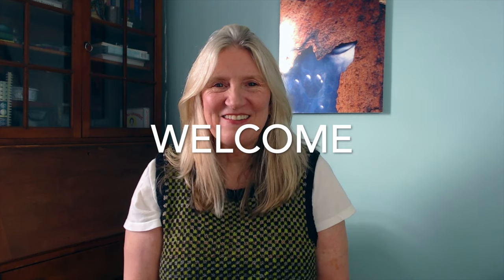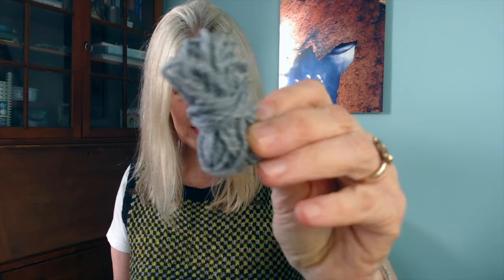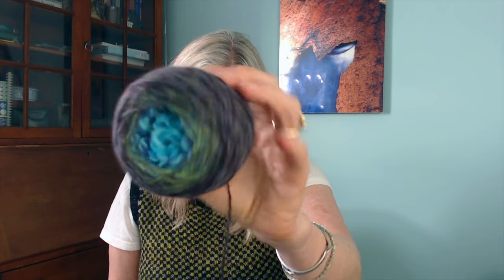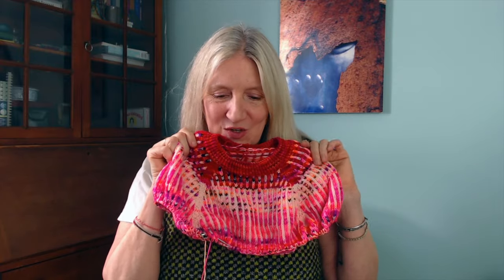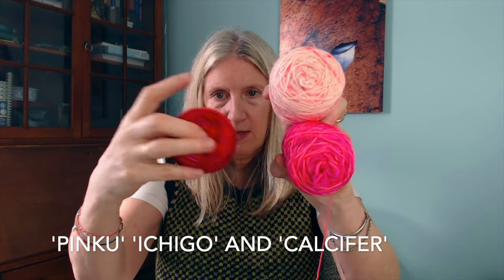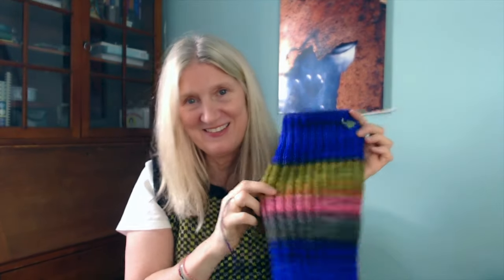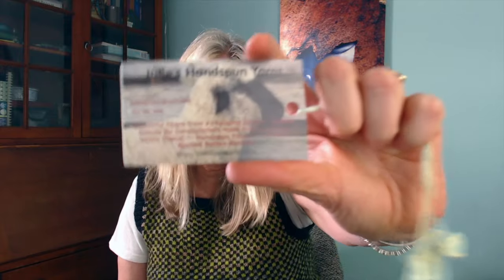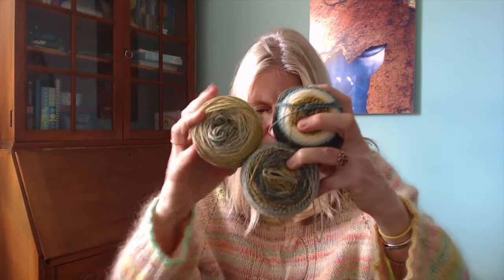Knitter's Life | S3, Episode 16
Surprise!! A mid-week episode! I didn’t want to have too much content after my visit to Rhinebeck next week, so I thought I’d hustle an episode during the week! I do discuss what I’ll be doing on Saturday at Rhinebeck.
If you see me please say Hello!!

I hope you have some time to sit and craft with me!! I love reading your comment. I created this channel to get to know other knitters, and yarn lovers, and share our love of making!

Tessellated Vest by Andrea Mowry using Les Garçons Hand-Dyed British sport in ‘Moira’s black rose’ &
Spincycle Yarns in seconds “Castaway” & Moondrake Co. Fuwa Fuwa in Sprouts

AND later, the
Busan sweaterby Aegyoknits in hand spun from fiber from Kim Dyes Yarn and Stitch together Studio & DHG Fluffy in Natural

Martha is wearing
Will be back next time!

WIP’s
Chevronopolis by Maxim Cyr using Magpie Fibers MCN in “Happy winter Solstice” from 2021 & Handspun from Loop Fiber Studio bullseye bumps

Rumble Raglan by Lydia Morrow using Vida Lifestyle NY ‘Halloween Town’ and La Bien Aimée leftover skeins in Cashmerino in ‘Pinku’ ‘Calicifer’ and ‘Ichigo’

Manhattan Hat using some handspun, self-striping yarn

Spinning
A 2 ply fractal spin using Julie’s Handspun Yarns BFL fiber I bought last year at NJ Sheep and Wool

New Stash
La Bien Aimée Confetti Fiber

Must Stash Yarn & Fiber Everyday DK ‘A Very Hobbit Christmas’

Les Garçons Hand-Dyed British Sport in ‘Edith’s Butler’

Shout outs and mentions
Stripy Unicorn by Joji Locatelli
Spincycle Yarns
Ritual Dyes
Fat Squirrel Fibers Project bag
Westknits aka Stephen West
Milli of Tribe Yarns @Tribeyarnslife on Instagram
Rhinebeck plans:
Farm Yarns like Wing and Prayer Yarns
Loop Fiber Studio for fiber bumps
Socializing on the Hill in the afternoon

Mean spirited messages will be deleted.

Message me if I forgot something you are interested in!!